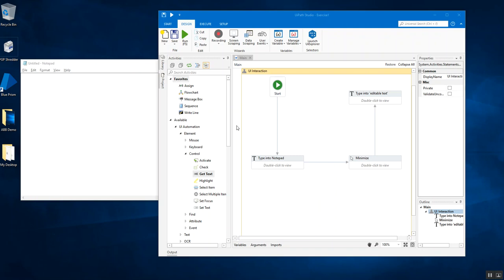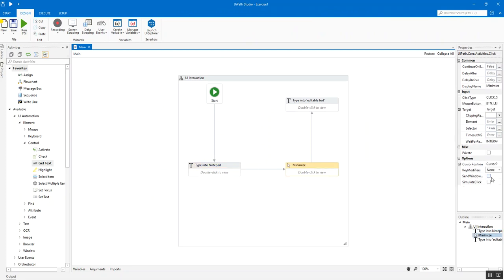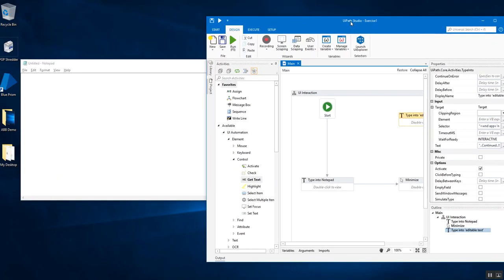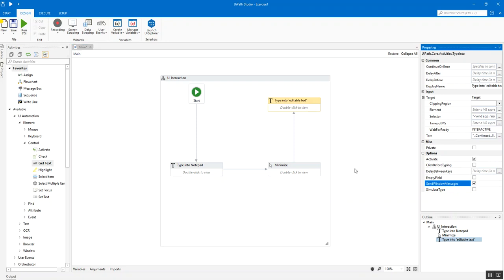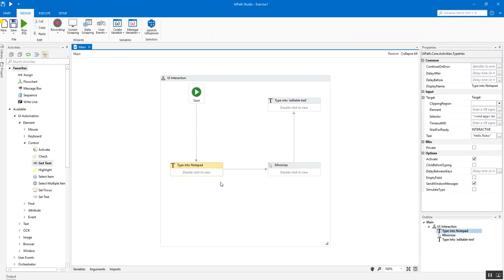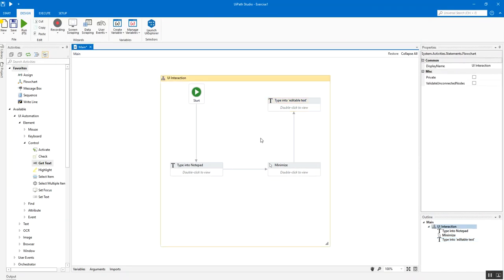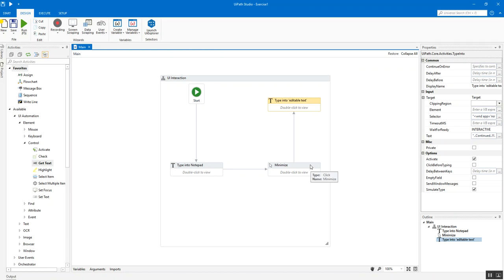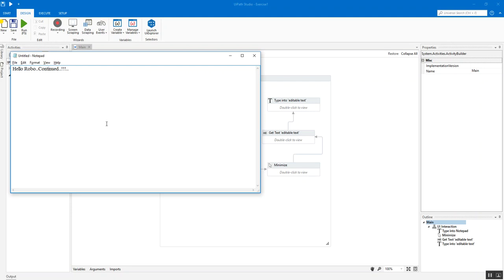10. UI Element Interaction - Input Methods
The following video demo talks about different ways provided by UiPath to provide input and interact with external applications.